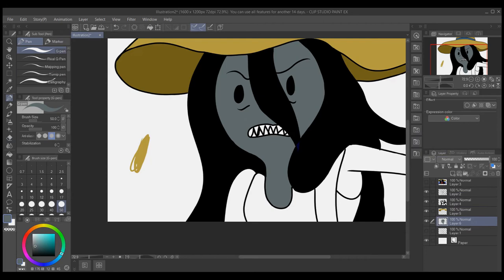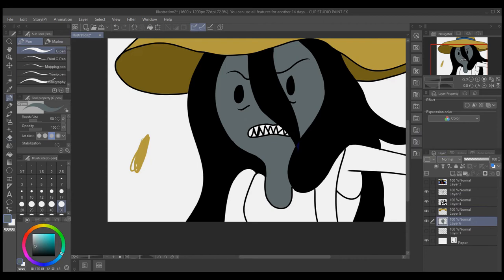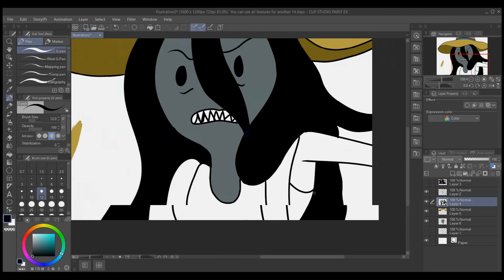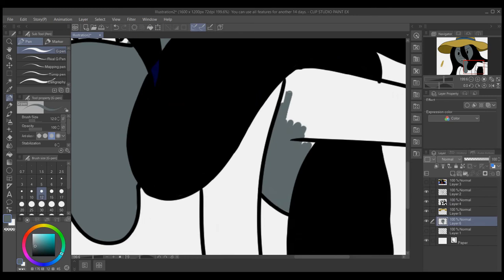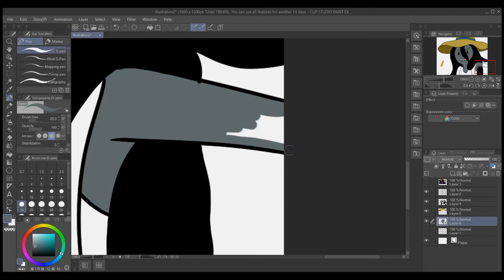Marceline The Vamp Q | Speedpaint 19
Hello everyone! I'm sorry for being gone a while but I got a new drawing tablet and I'm getting used to that so apologies if the drawing isn't good

I was in a rush I forgot to make a thumbnail

also there is no more discord server, I'm sorry if anyone wanted to join it but i am going to wait till more subscribers watch my content